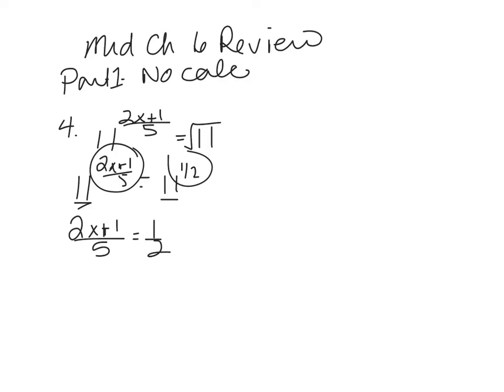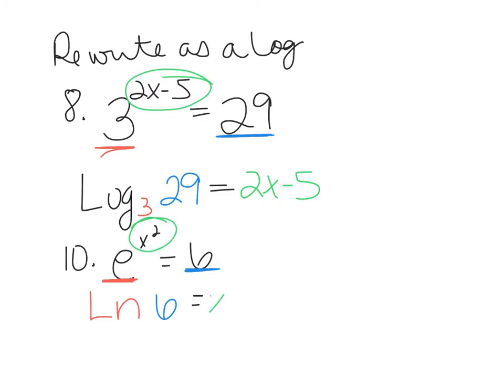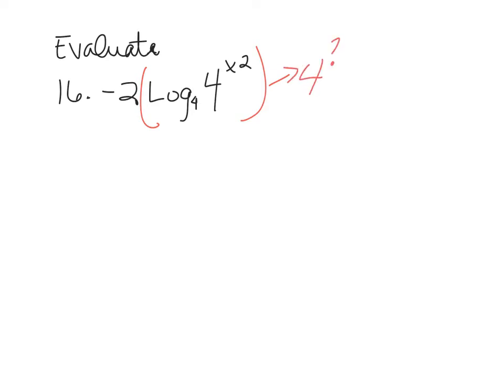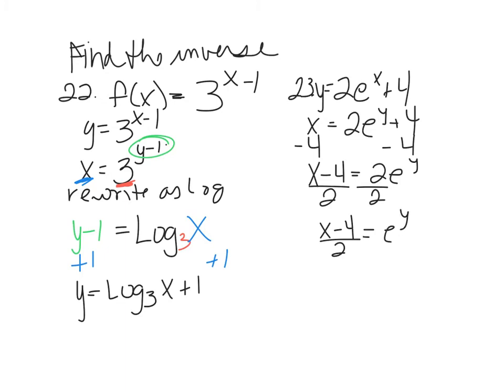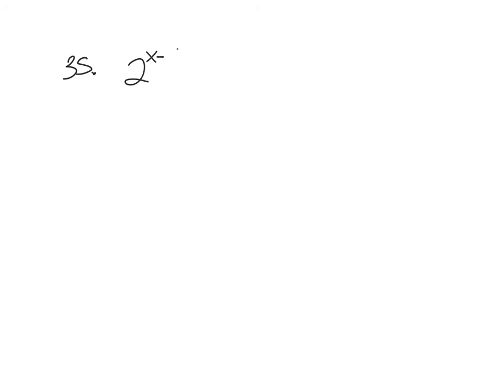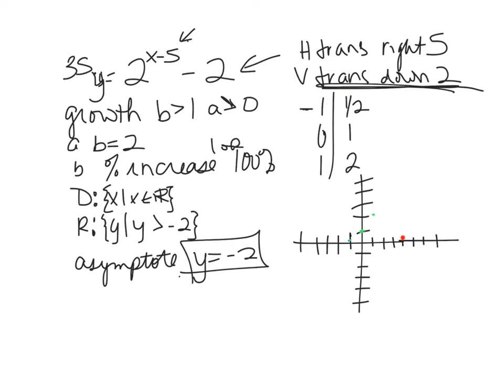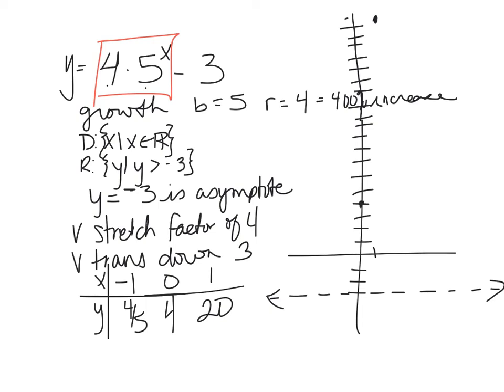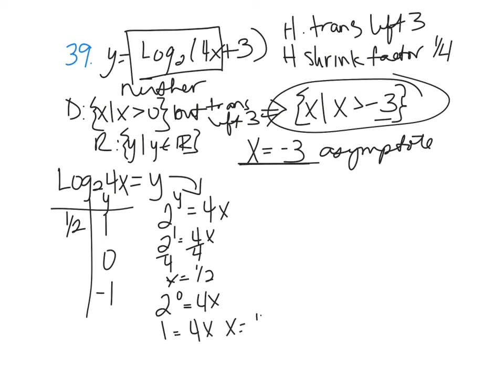Mid Ch 6 review no calc part